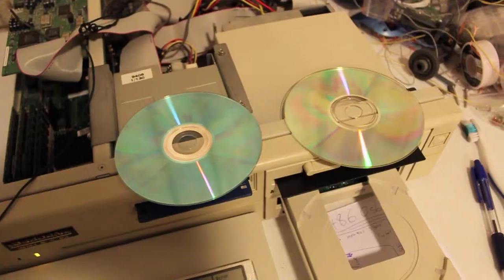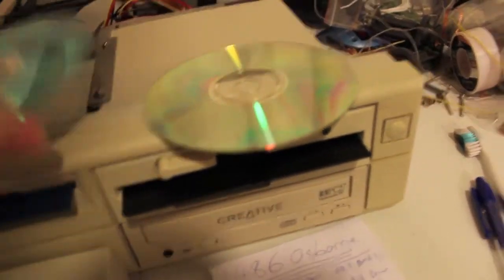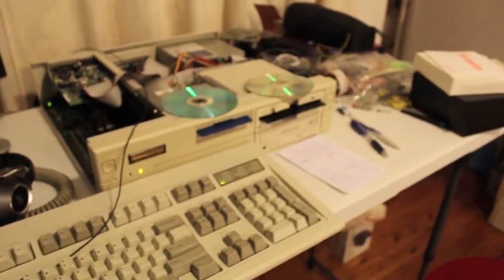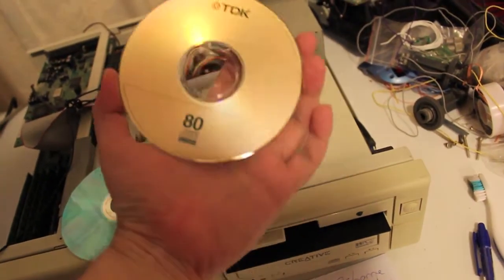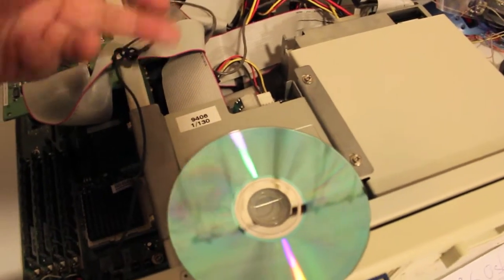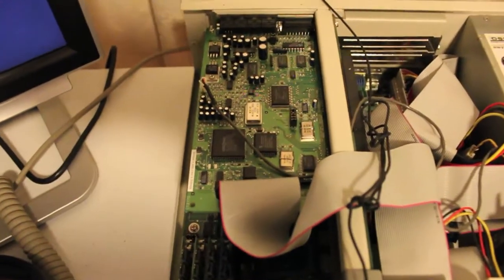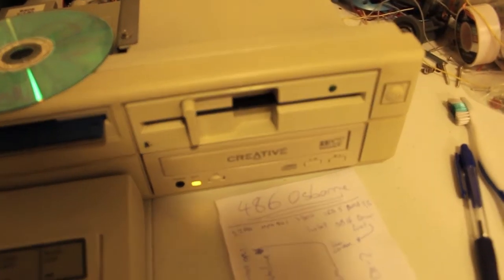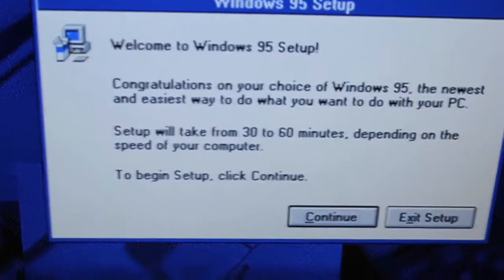Osborne 486: Starting Windows 95 Setup